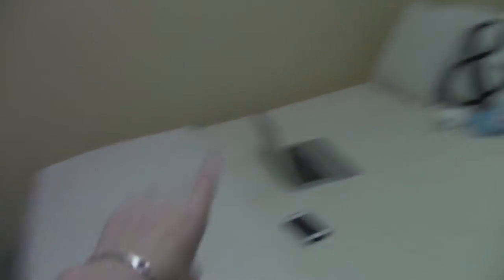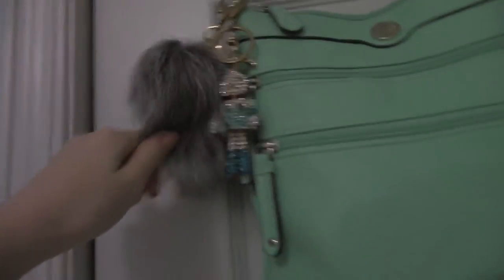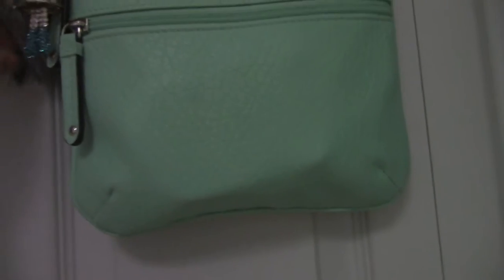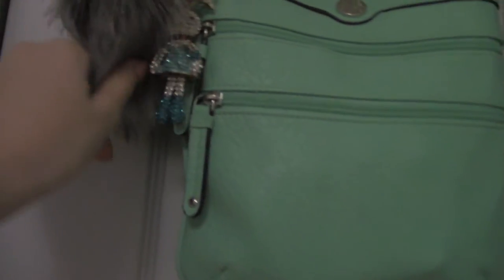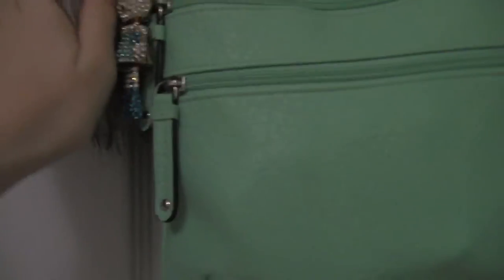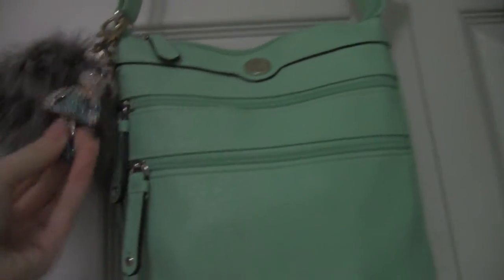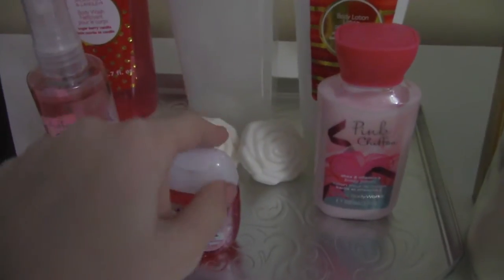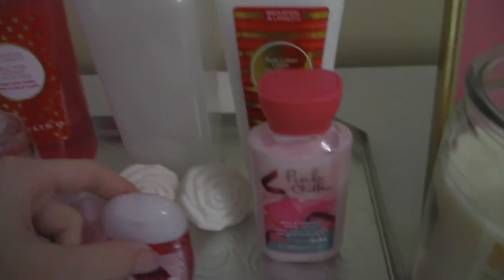Swiss Chalet Was Awesome! + They Charge $100!|Day.13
Lol... Just Watch...